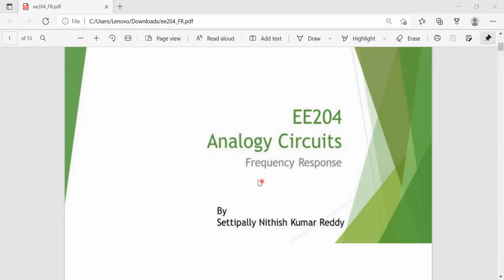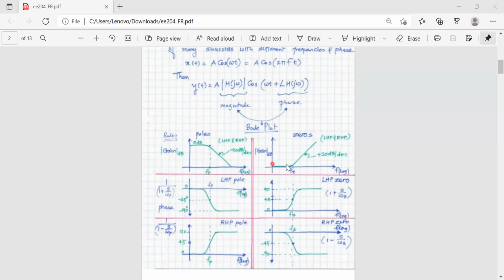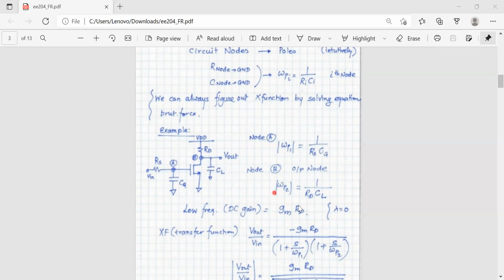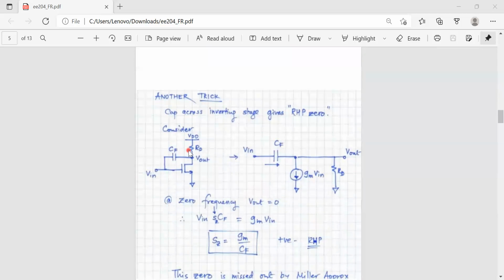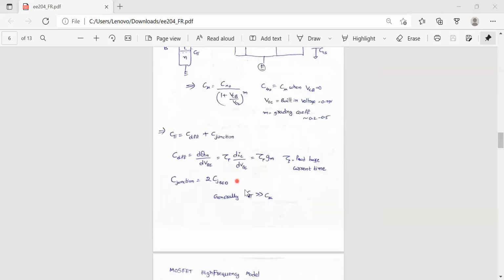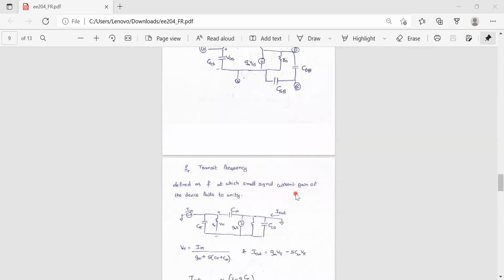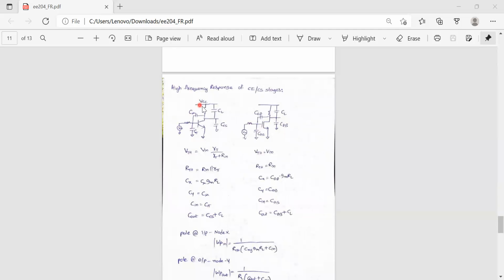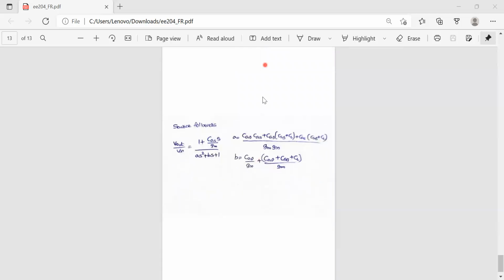9 Frequency Response